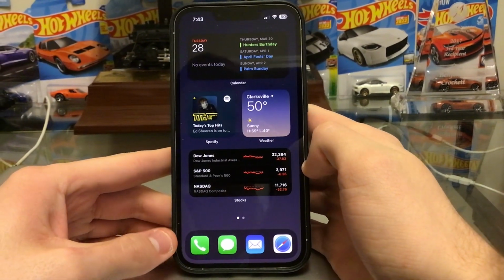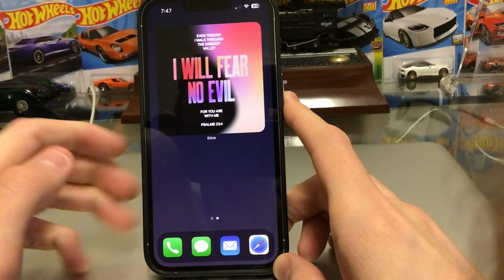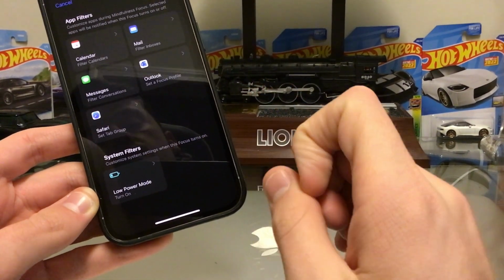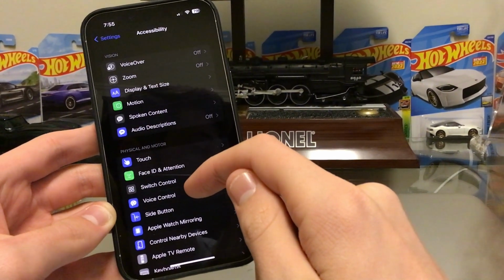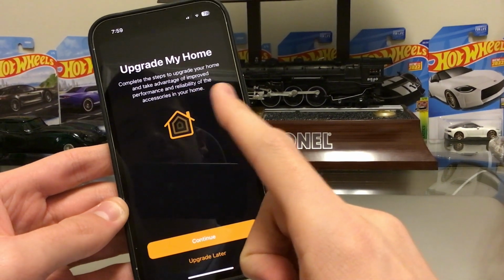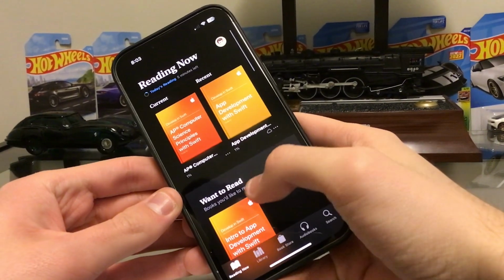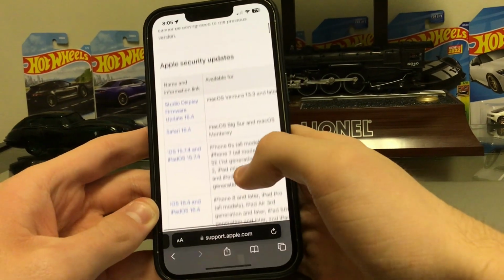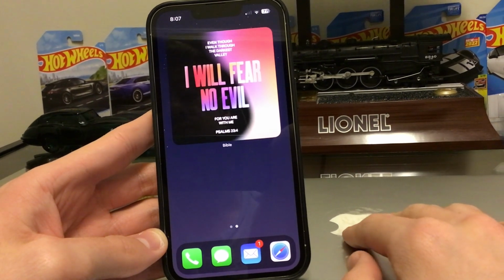Everything New in iOS 16.4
Here are all the new features and changes in iOS 16.4!